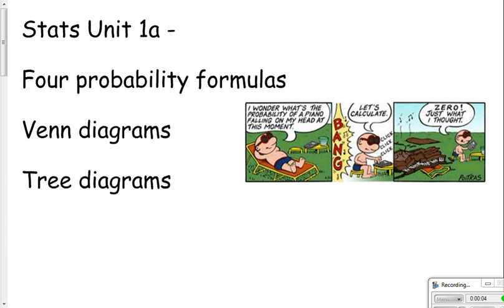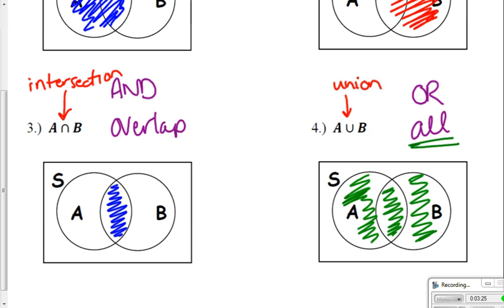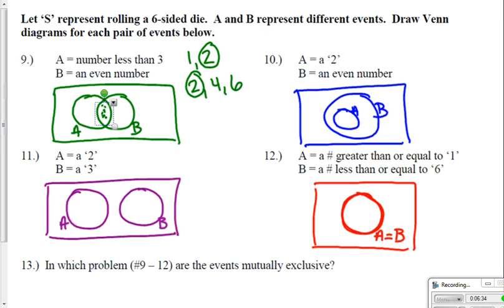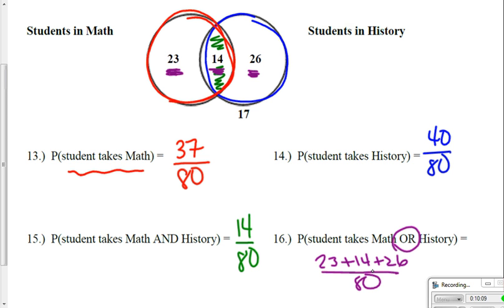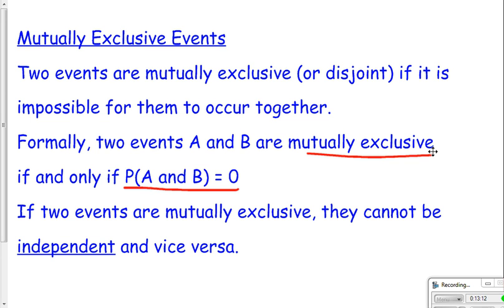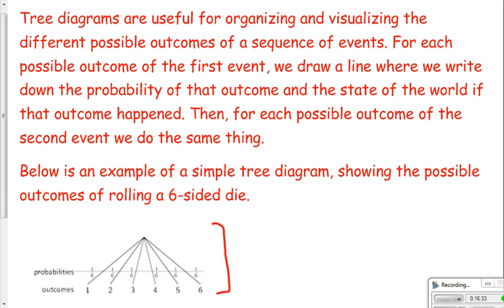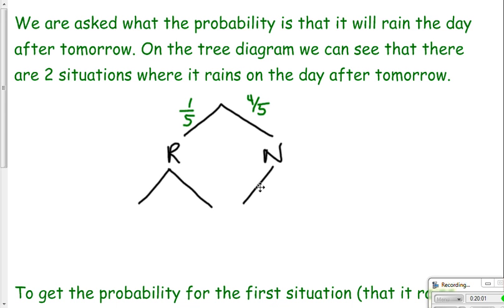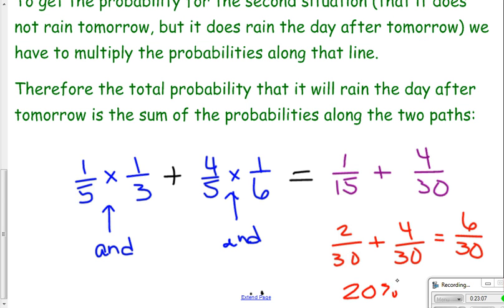Stats 1a Four formulas, Venn diagrams, Tree diagrams